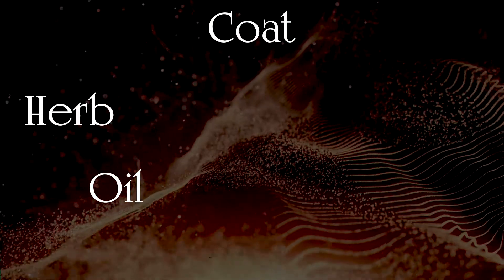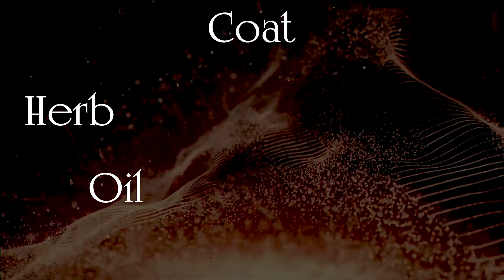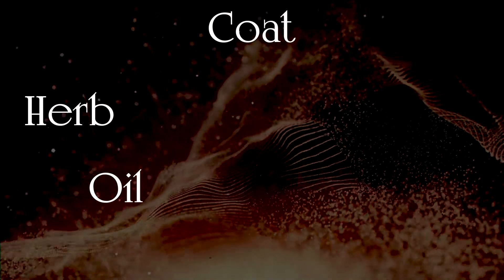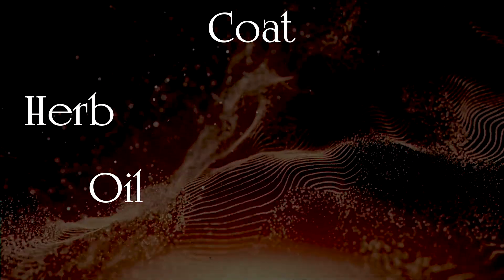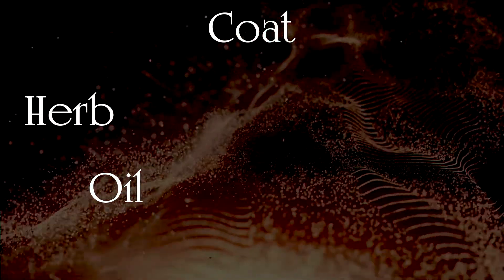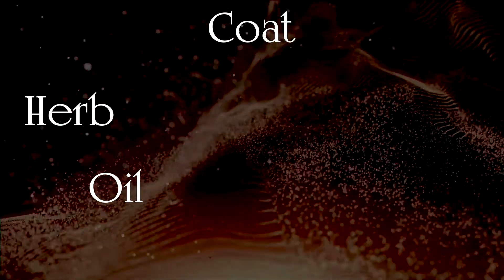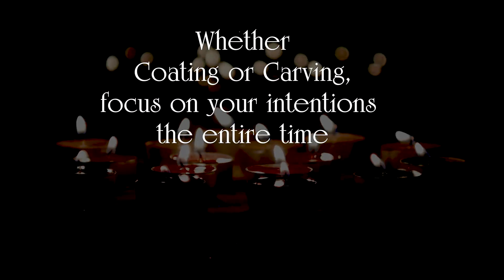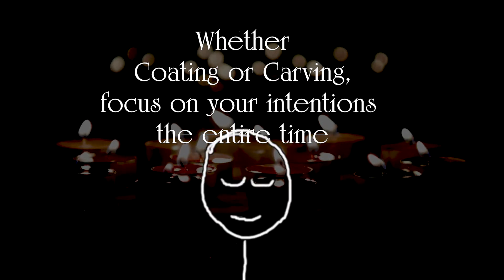Spell Candles: How to Coat & Carve [60 Second Lessons]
Tips for carving a sigil or phrase into a candle, and a quick instructional on how to coat a candle with oil and herbs.